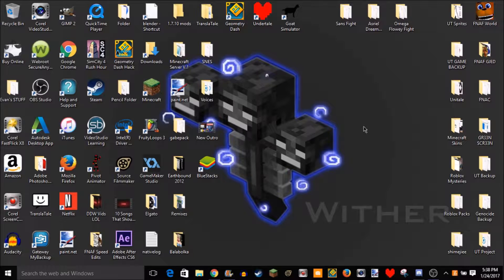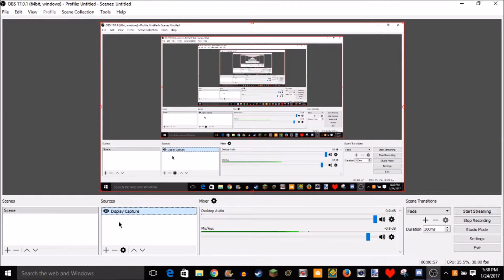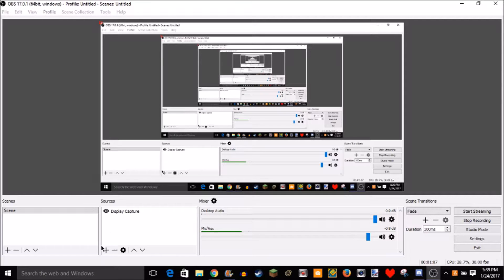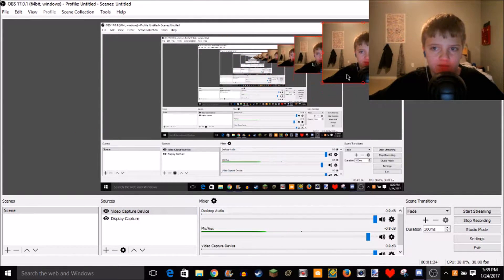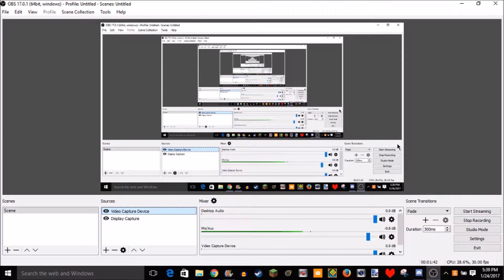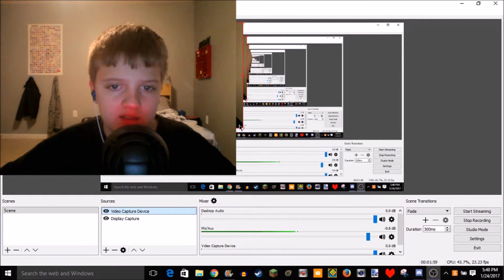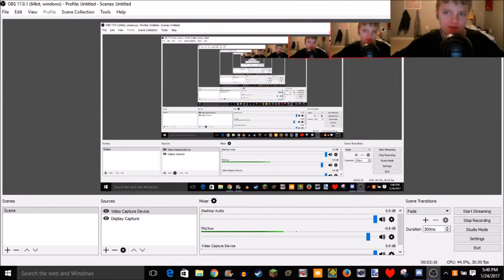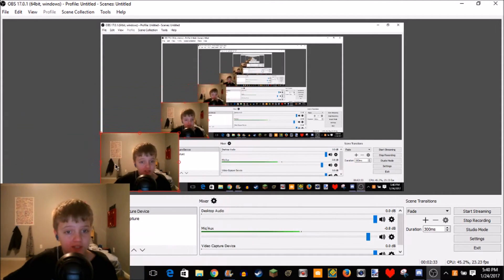✔️️ HOW TO ADD YOUR FACECAM IN OBS! ✔️️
✔️️ Hope you liked the video and I hoped it helped. NO CLICKBAIT!
✔️️How to win free robux! *REAL CONTEST*
✔️️Make the subscriptions public so I can check.
✔️️PRAY TO WIN!
✔️️Amount of robux will be a surprise.
New? Plz it will make you and me feel better!